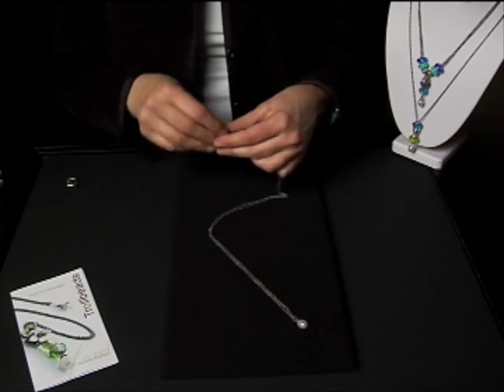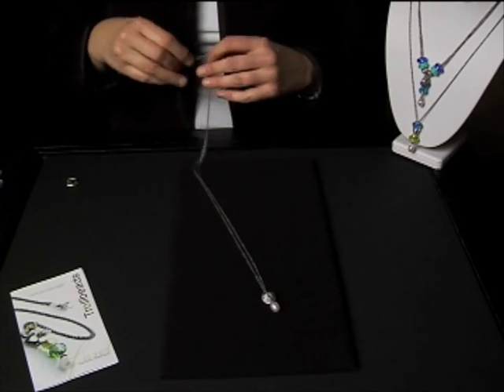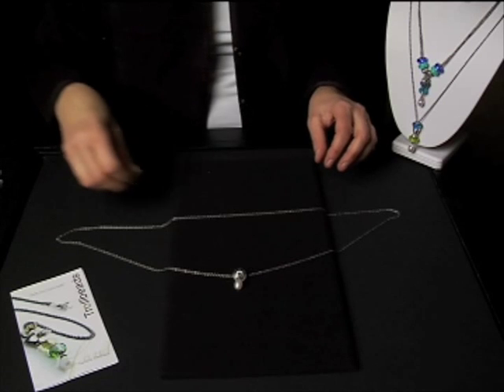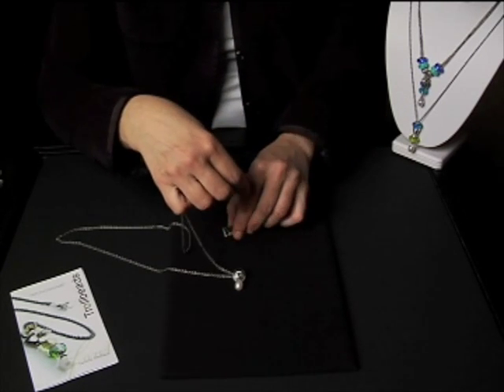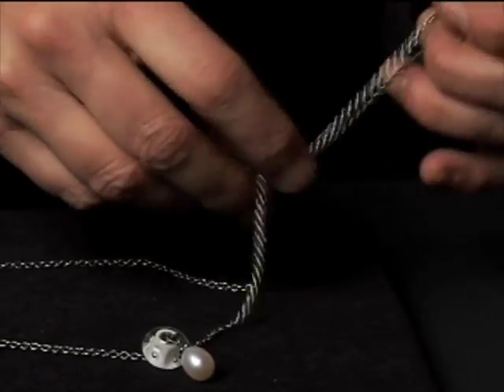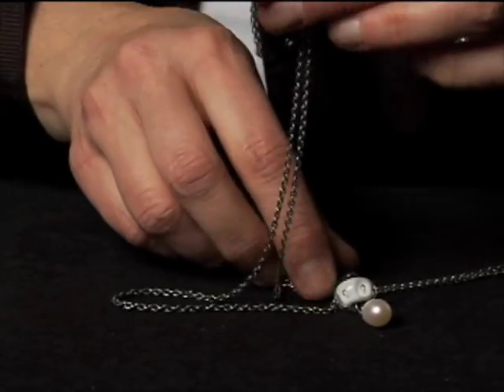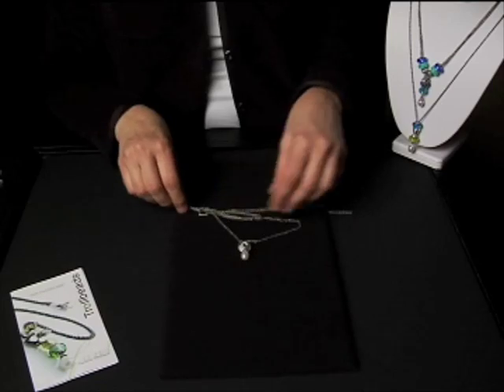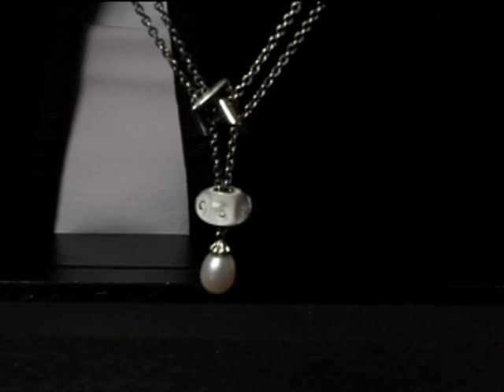Use "Frames" Trollbead on your Fantasy necklace!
This is a very short video on how to use the Frames bead as a focal bead on the Trollbeads Fantasy Necklaces.